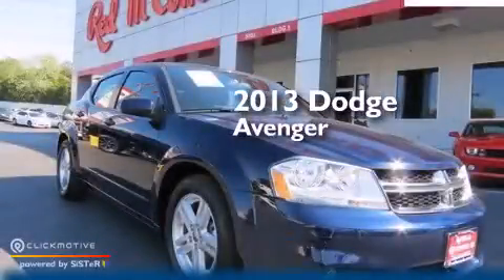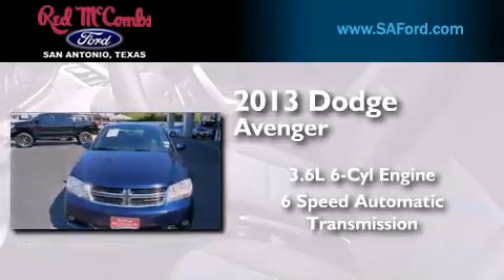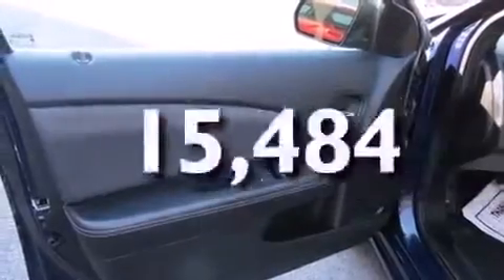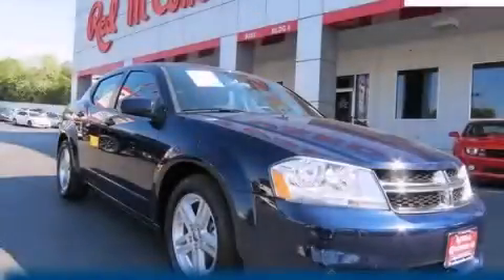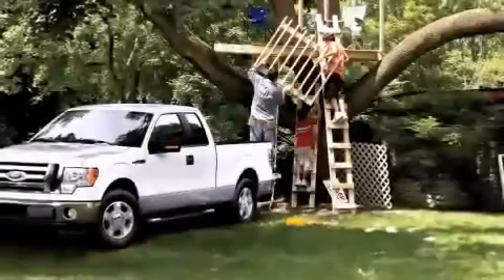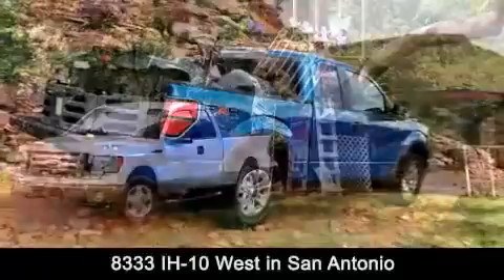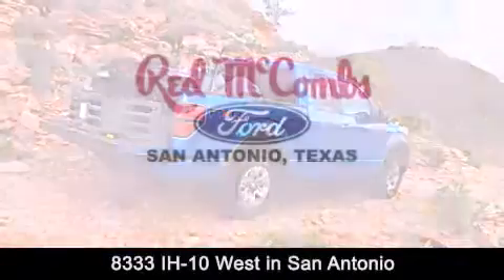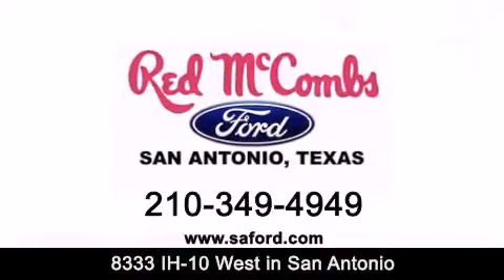2013 Dodge Avenger New Braunfels TX Red McCombs Ford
Walk around Video for our 2013 Dodge Avenger here at Red McCombs Ford . Red McCombs Ford has been honored to serve the San Antonio , Kirby , New Braunfels , and Boerne , TX area . We promise that your experience at our dealership will exceed your expectations ! We have a great selection of new and used vehicles and would love to tell you about any additional discounts on the 2013 Dodge Avenger . Come to the 5 time President's Award winning Ford ! Year : 2013 Make : Dodge Model : Avenger Engine : Gas/Ethanol V6 3.6L/220 Trans . : Automatic Exterior : Blue Miles : 15,484 Interior : Black Interior Stock : 16070 Red McCombs Ford 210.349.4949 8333 IH - 10 West San Antonio , TX 78230